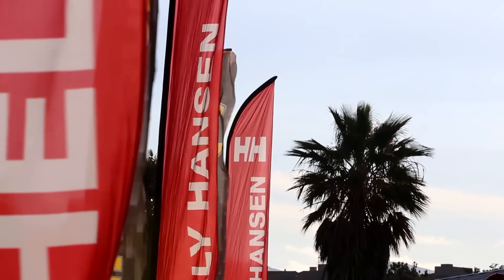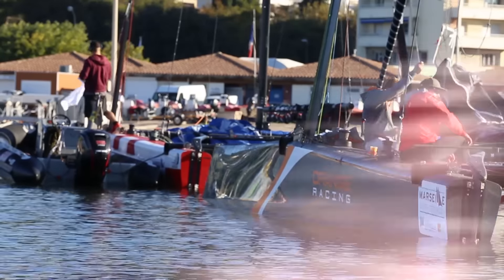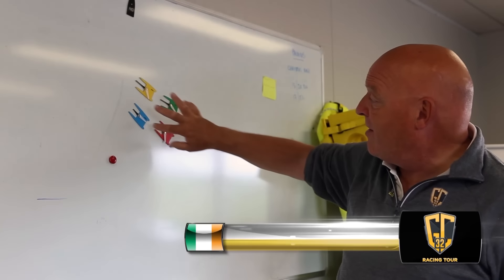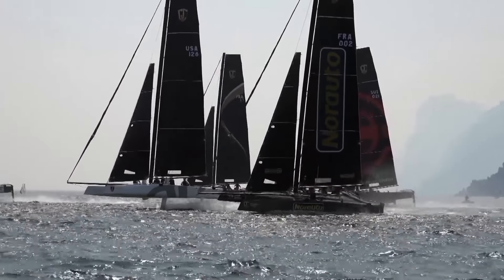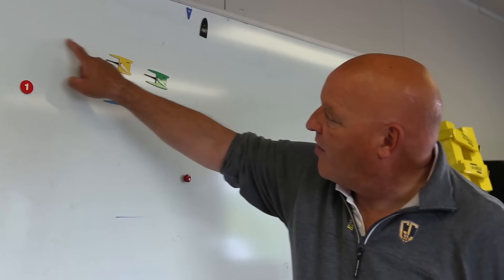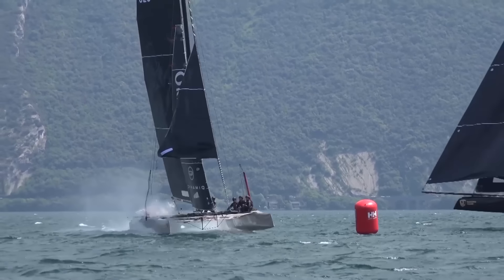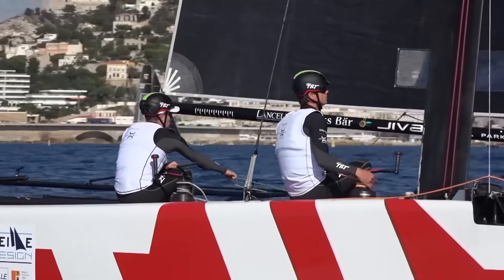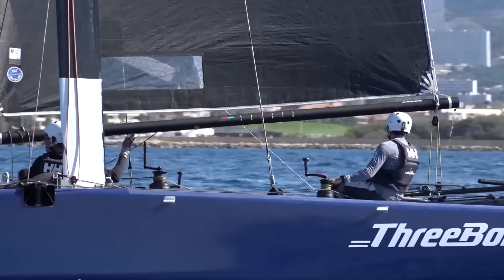GC32 Marseille One Design - Day 3